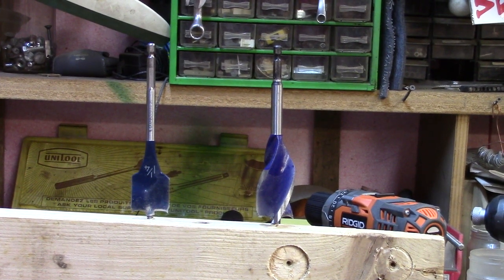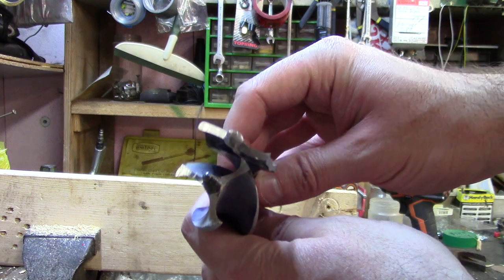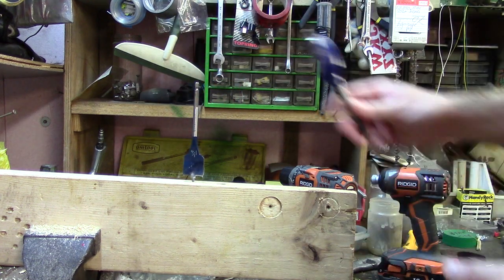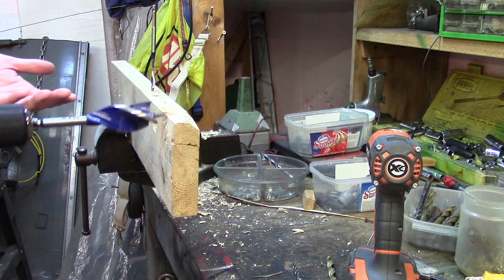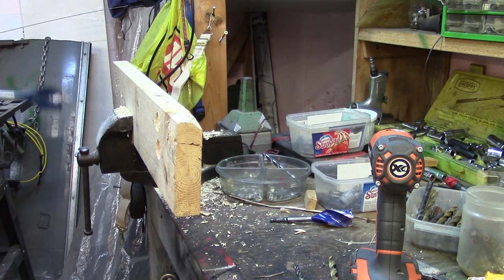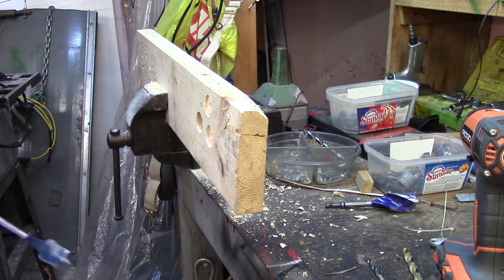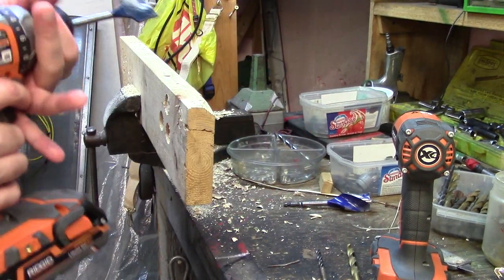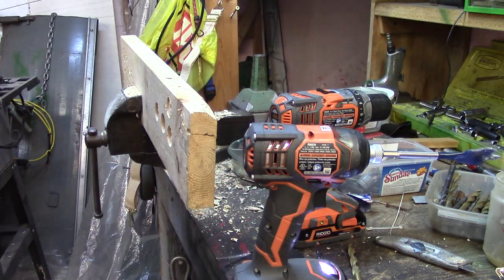IRWIN speedbor MAX VS Bosch Daredevil Spade Bit Set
Here is a little head to head on 2 popular woodworking bit set one is the speedbor from Irwin and the second is the daredevil spade bit from Bosch I hope you guys enjoy the video ;)